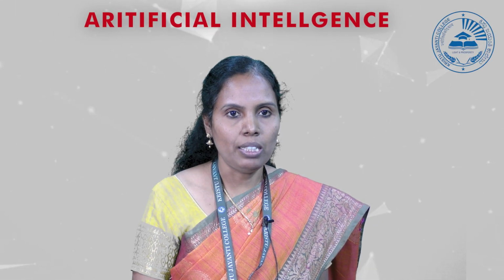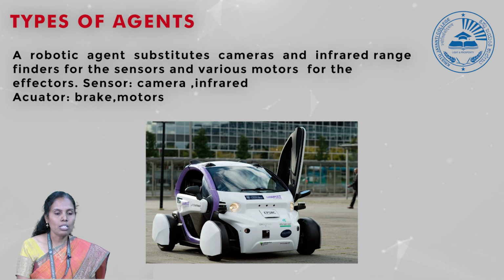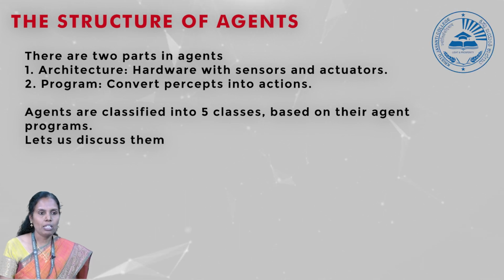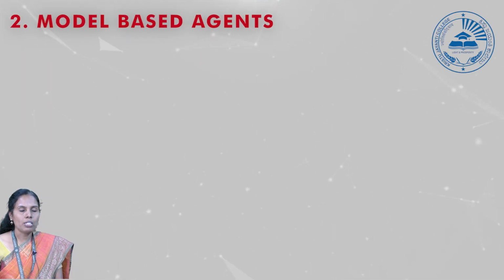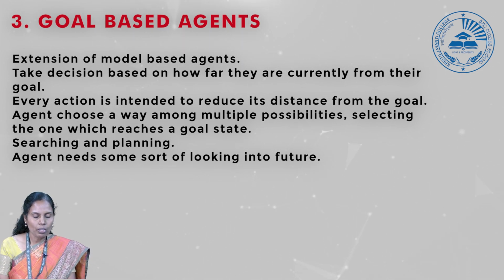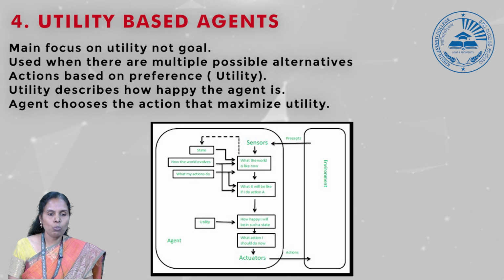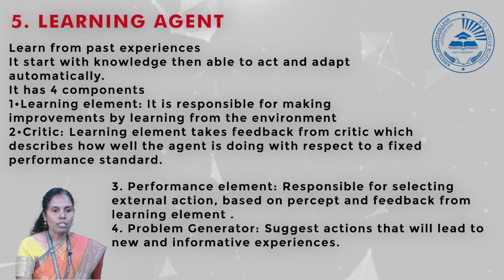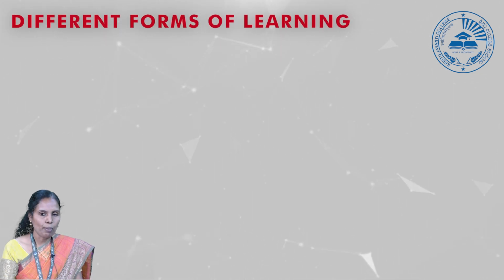Introduction to Artificial Intelligence - Dr J Vimala Roselin